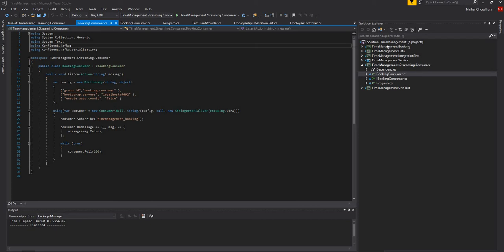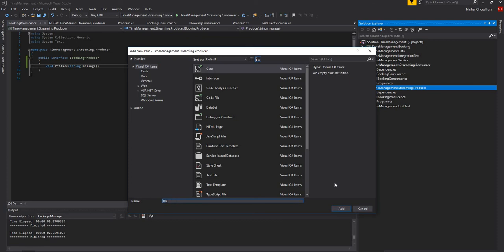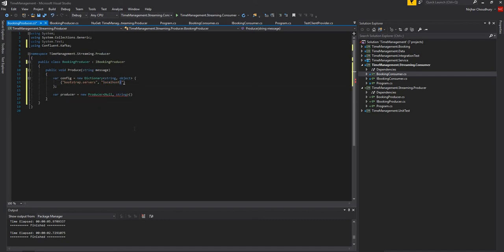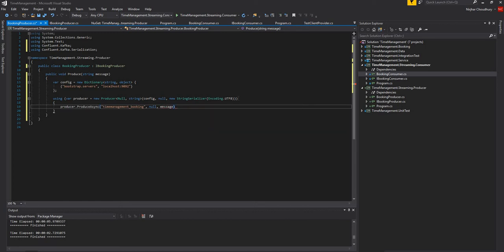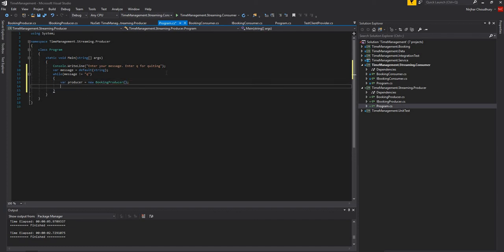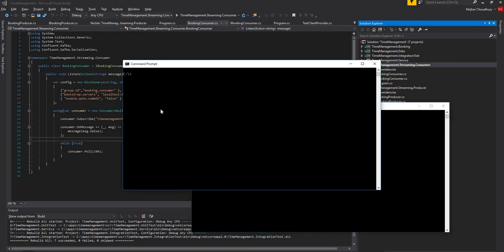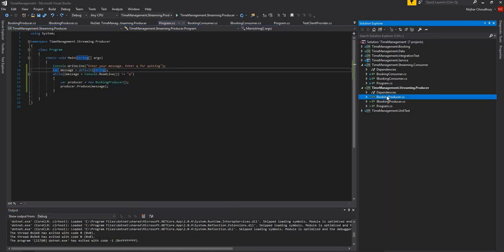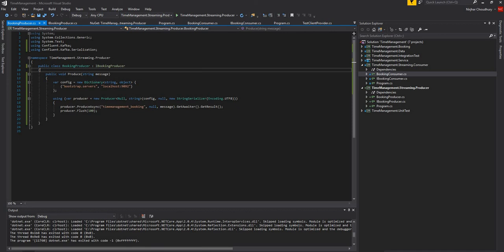.Net Core Streaming with Kafka - Part 2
This post is the second part of .Net Core streaming series. In the series I will be creating .Net Core Producer to publish message into Kafka.
I have also figured out why the message was not published the first time. Please go through my blog and check out the Conclusion section for that